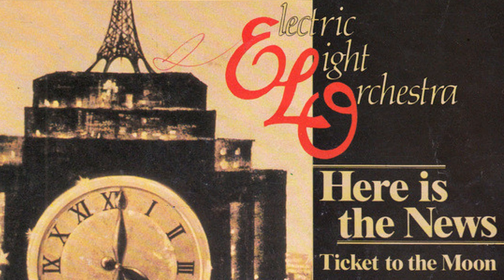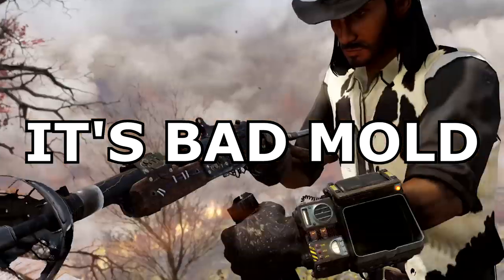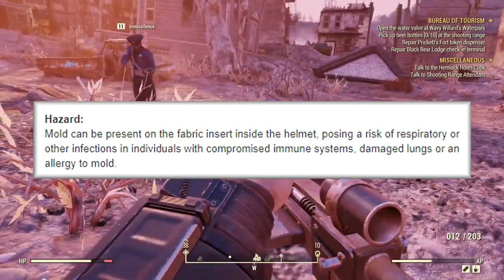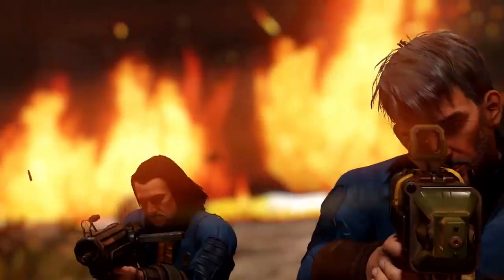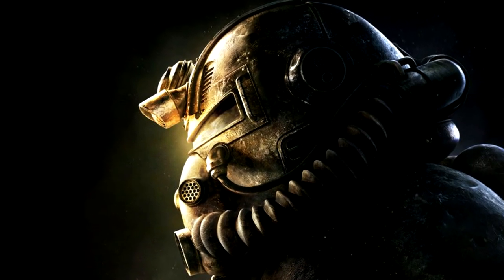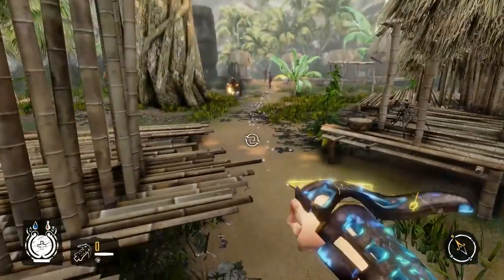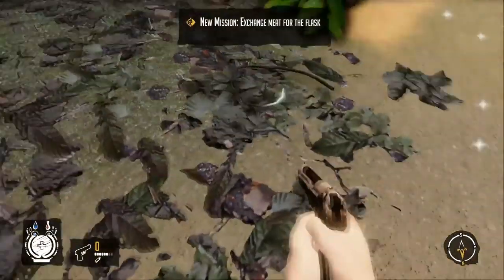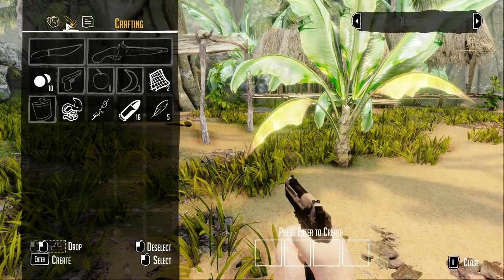Fallout 76 Power Armor Helmets Recalled Due To Dangerous Mold Risk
The unintentional hilarity surrounding Fallout 76 continues unabated. Now, Bethesda isn't really at fault here, but it's still such a perfectly stupid situation associated with the game.

At this point, I think Fallout 76 might be cursed.

Anyway, a plastic wearable power armor helmet is being recalled because of a dangerous amount of mold growing in it. Oh dear.